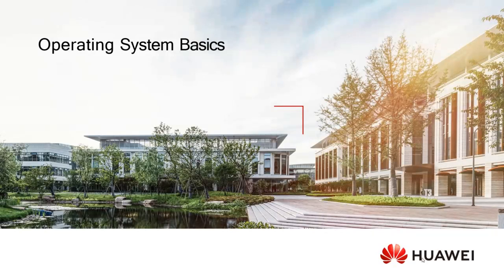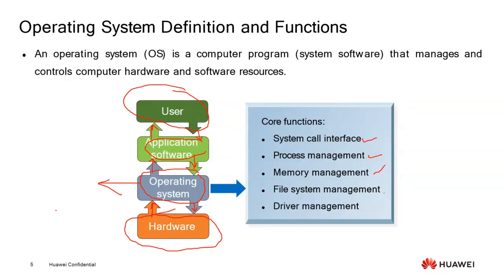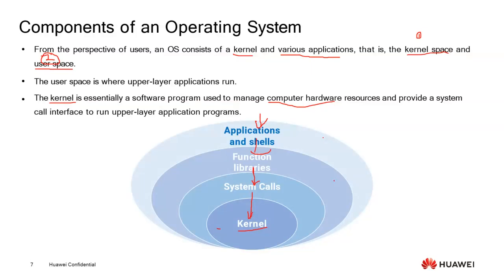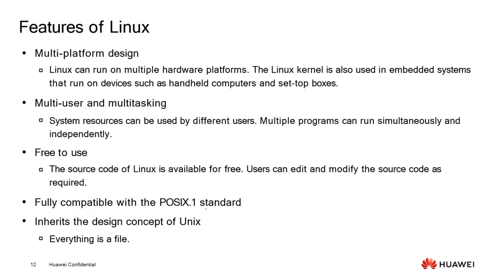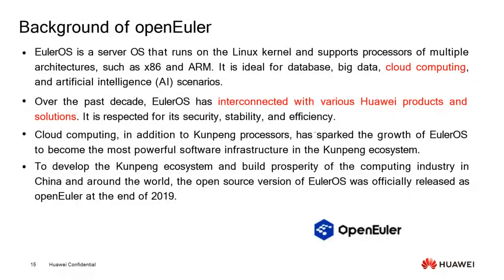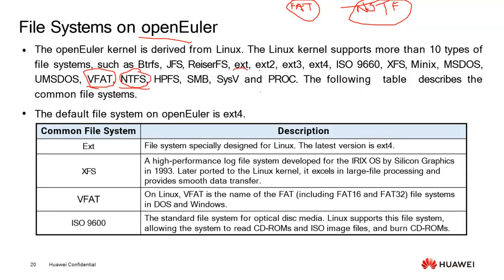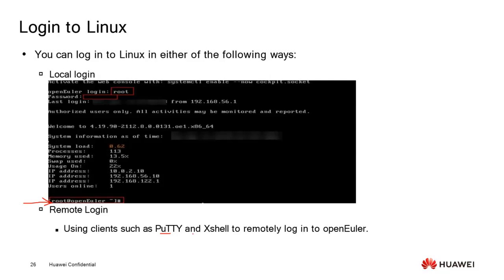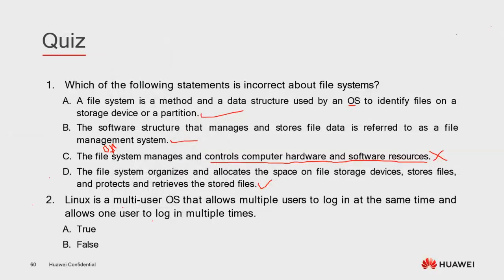HCIA Cloud Computing v5.0: Module 05 Operating System Basics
The operating system (OS) plays an important role in the interaction  between the user and the computer. But what exactly is an OS? What are  the types of OSs? What are the basic commands of the Linux system? This  course explores these questions, and more, to help you better understand  OSs.

1. Operating System Basics
- Definition
- Components of an OS
- Different Types of OSs
2. Linux Basics